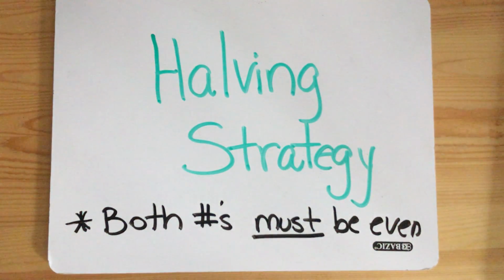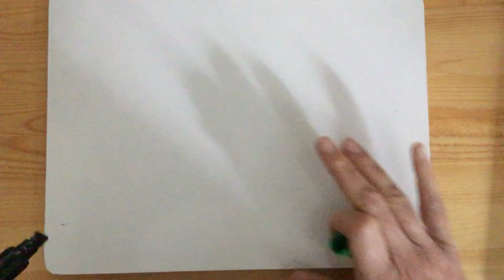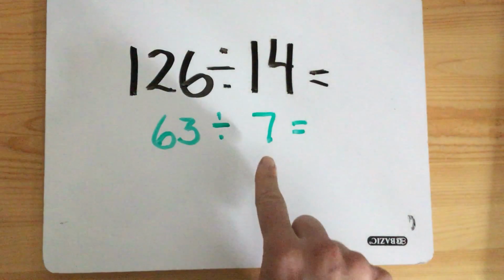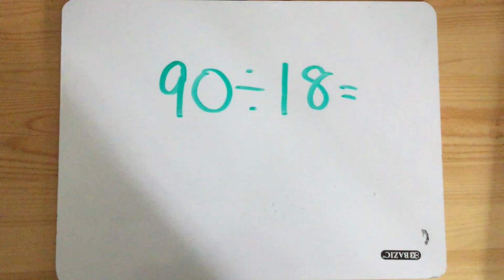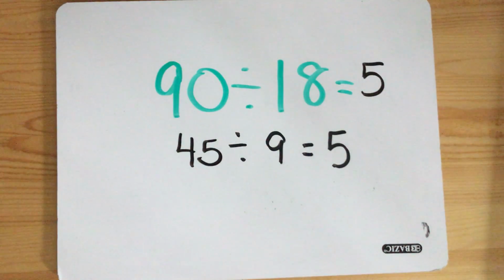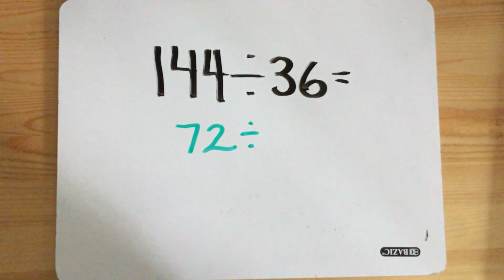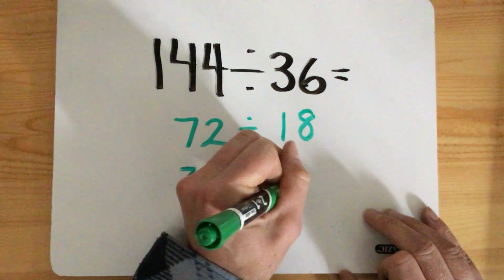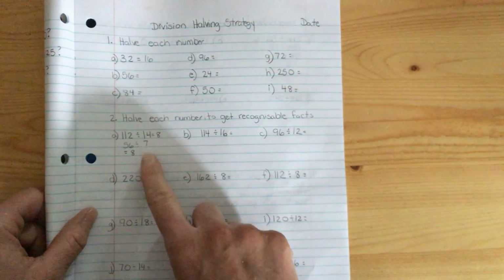Halving Strategy for Division